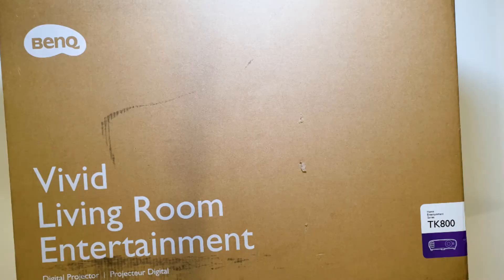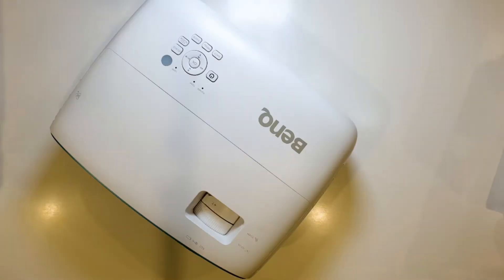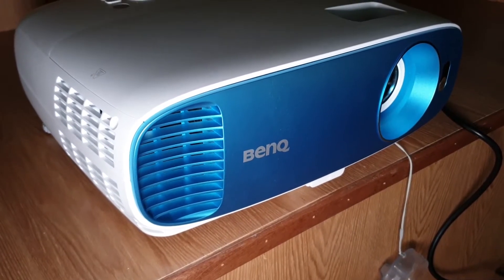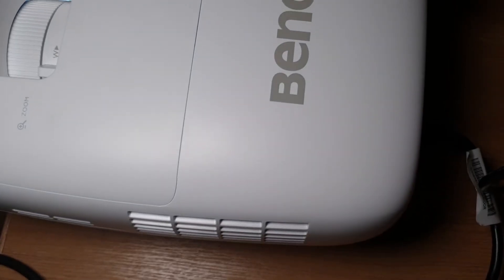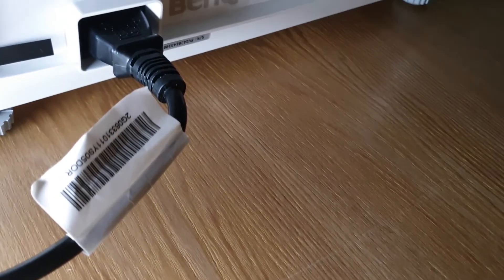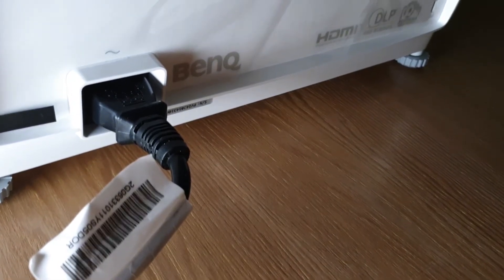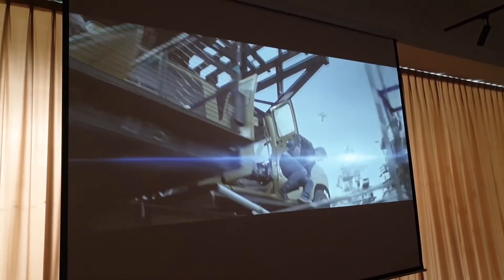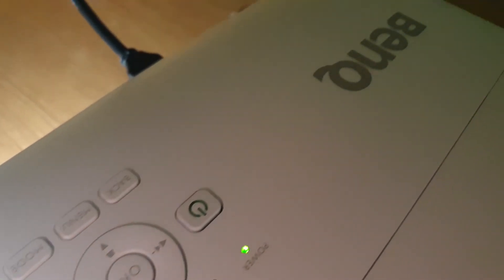BenQ TK800 Review | techENT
We got this one for the year end! New Year, New You right? Why not a new projector too? Yes, we reviewed one BenQ TK800 4K HDR projector for you! Is it really as good as they say? Watch on and find out!

For the latest in gadgets and tech news, visit us on our site!